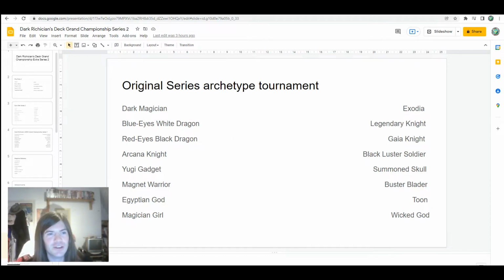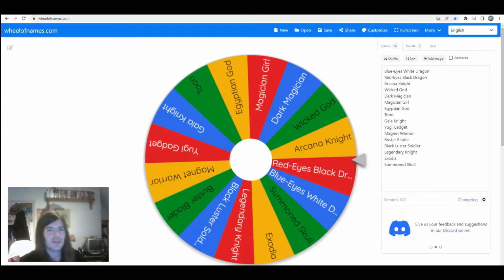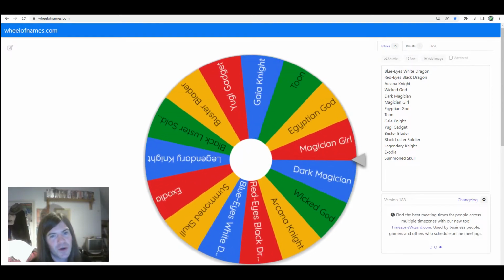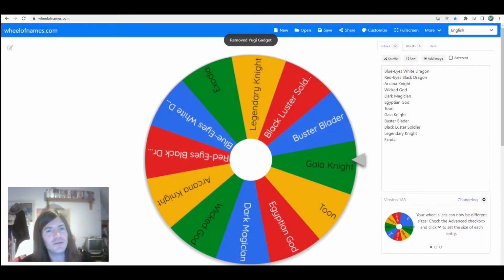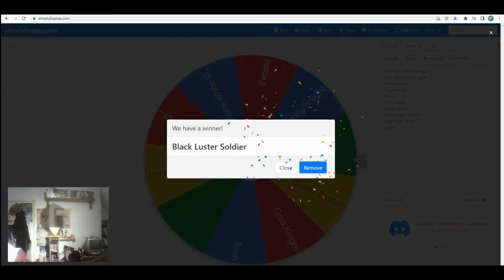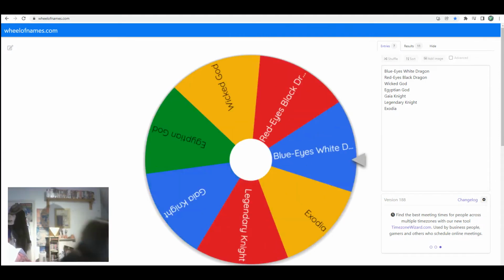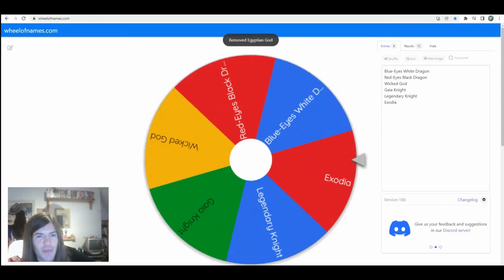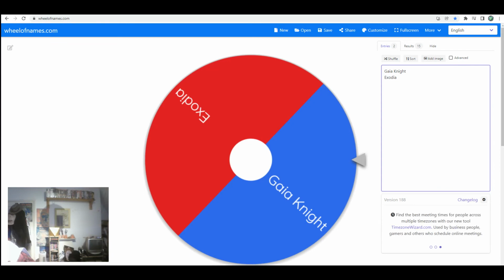Dark Richician's Deck Grand Championship Extra Series 2 - Original Series Archetype Tournament intro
This one's for the OG fans!